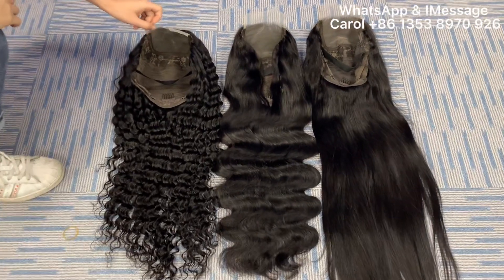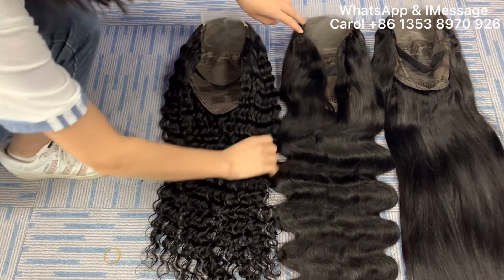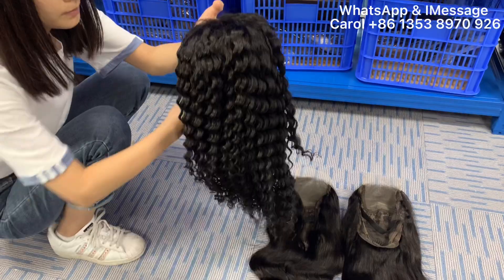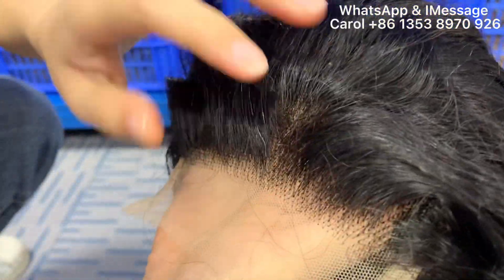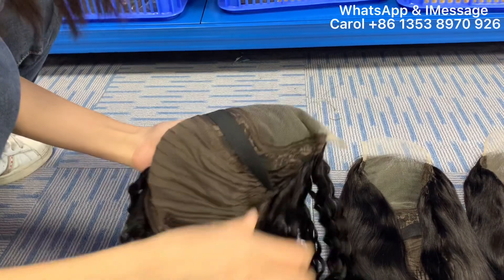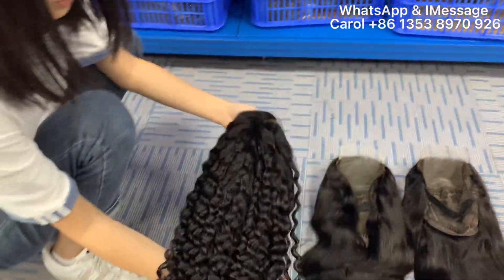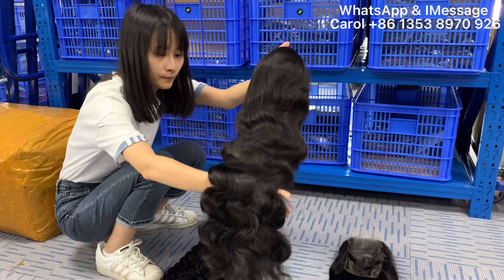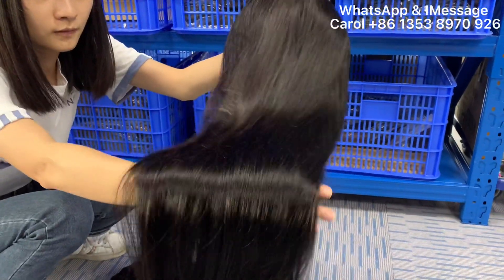4x4 lace wig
Good day🥳
🔥*BLACK FRIDAY*  💵 *Sale is Running*

💓We have *Big Discount* for Wigs Now

Just show you *pics and video*, is our 4x4 lace wig🔔
--- Transparent lace
--- 180% density
--- *Body wave, Straight, Deep wave*
--- The pics show is our 24inch wigs✔️
--- Have 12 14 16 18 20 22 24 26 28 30inch hair📦